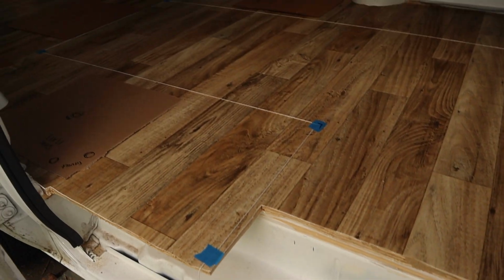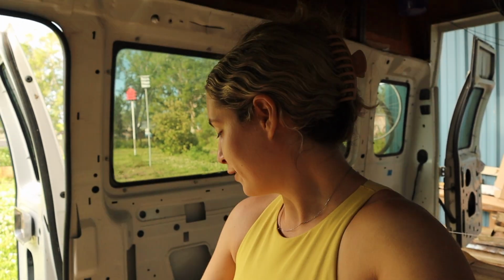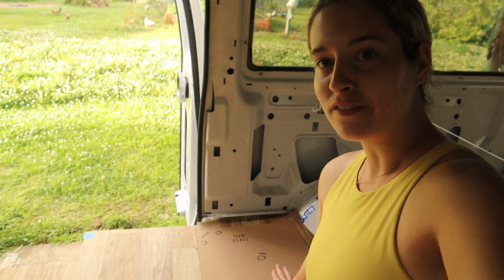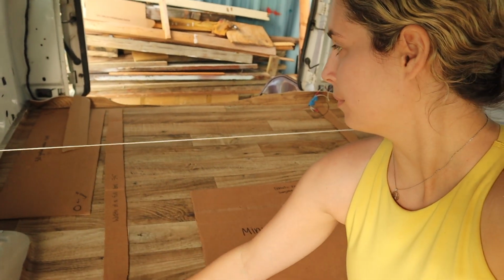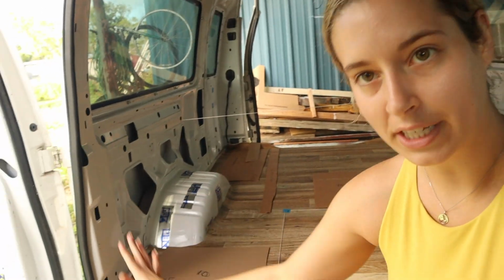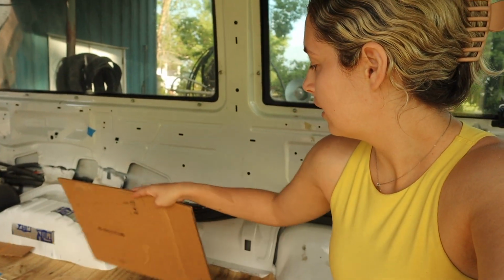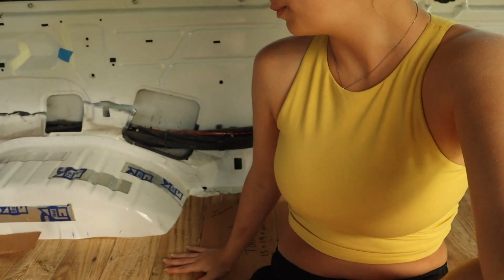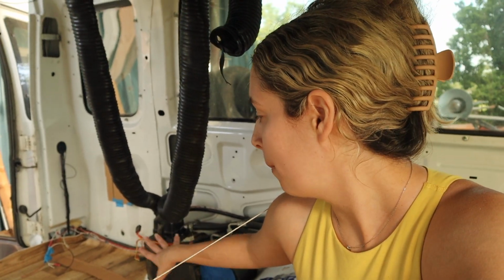VAN BUILD 04: Floor Install & Layout Plan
VAN BUILD EP 04:  Floor Install & Layout Plan
After gutting, demoing, and polishing up the van interior (Van Build 01 & 02) and most recently insulating and installing my sub-floor (Van Build 03), this van build video will be centered around installing my vinyl floor onto the plywood and planning out my layout! We'll see how the final product looks, but this is the goal!

After living abroad in Barcelona, Spain for a year, moving back home to South Louisiana, getting a new job, quarantining through the pandemic and taking adventures while I can, I decided to purchase a van to build and renovate with the goal of traveling around the US van life style as a solo female traveler. This is completely new to me, I am super excited to see where this journey will take me, and I am definitely learning new things along the way.

Product Links & Video Price Breakdown (in the Google Sheet linked below)

I’m Sarah! I am currently an 8-5 business consultant based out of New Orleans, Louisiana aspiring to be a van living, business owning, travel photographer who will travel around the United States in my self-converted Ford van.

Thanks to Thematic for the music!